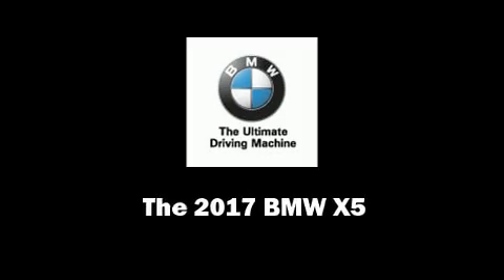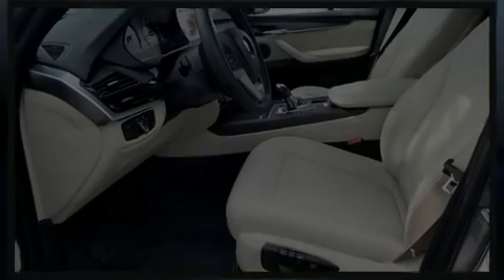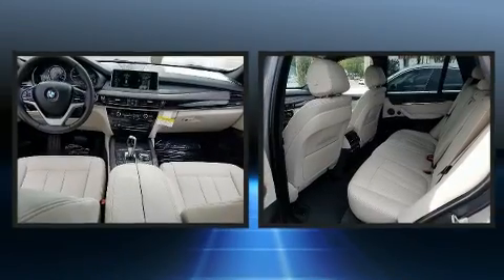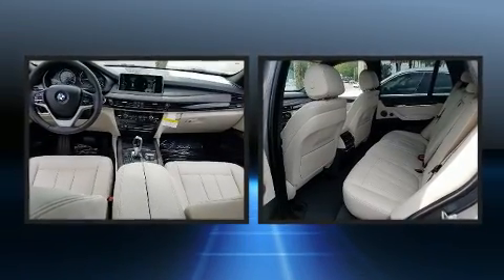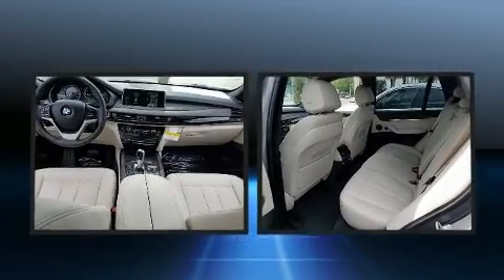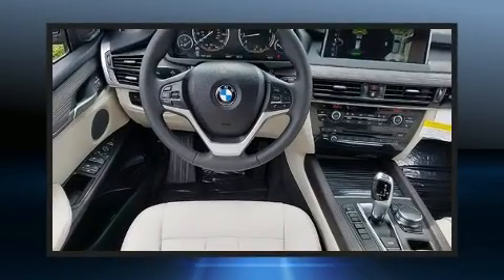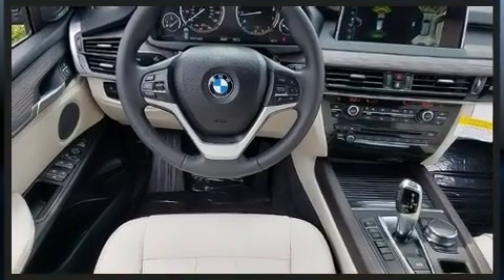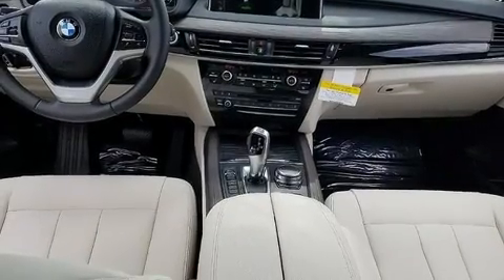2017 BMW X5 sDrive35i in Jacksonville, FL 32244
Sensibility and practicality define the 2017 BMW X5 Smooth gearshifts are achieved thanks to the refined 6 cylinder engine, and for added security, dynamic Stability Control supplements the drivetrain. A turbocharger further enhances performance, while also preserving fuel economy. BMW infused the interior with top shelf amenities, such as: leather upholstery, a blind spot monitoring system, automatic dimming door mirrors, heated seats, automatic temperature control, a power rear cargo door, and more. With high intensity discharge headlights illuminating your path, you'll always appreciate maximum visibility. For drivers who enjoy the natural environment, a power moon roof allows an infusion of fresh air. Side curtain airbags deploy in extreme circumstances, shielding you and your passengers from collision forces. We pride ourselves on providing excellent customer service. Stop by our dealership or give us a call for more information.